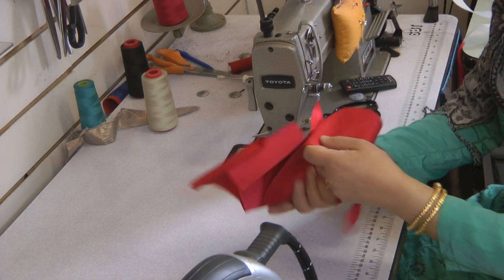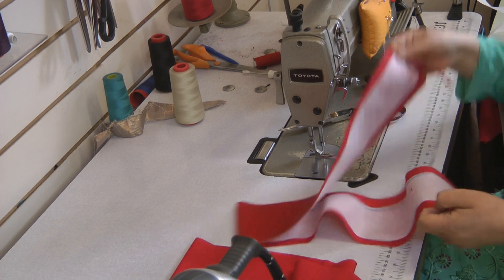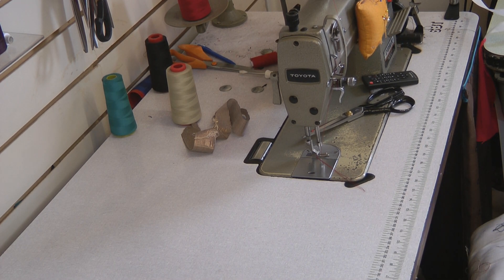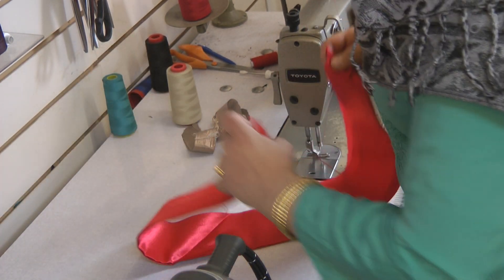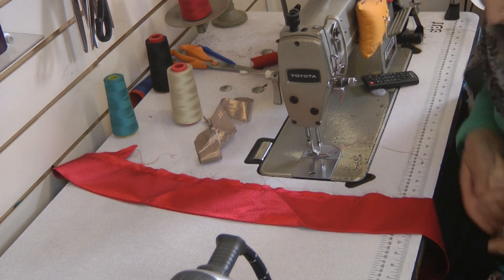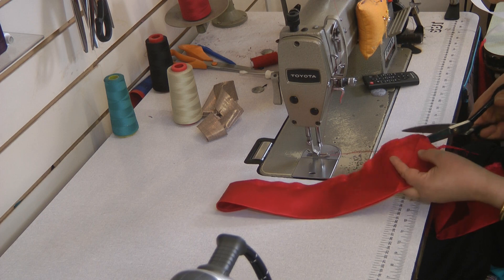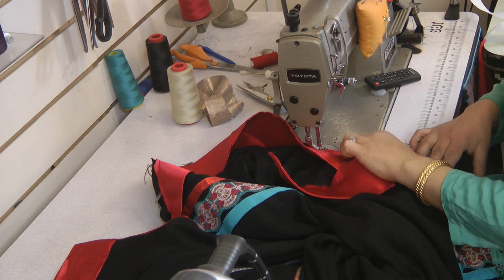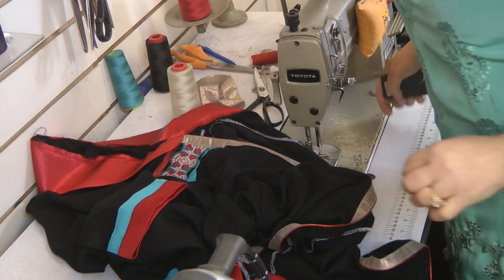part 15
shawl collar dresses